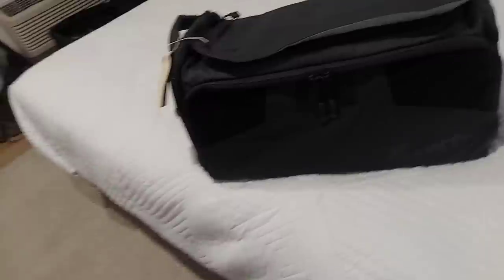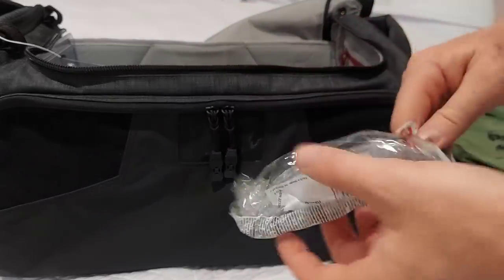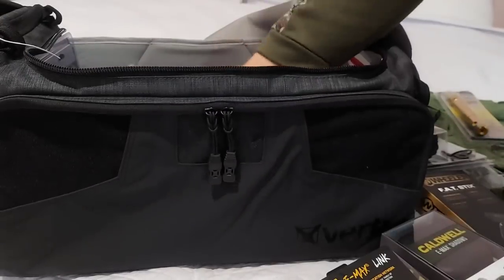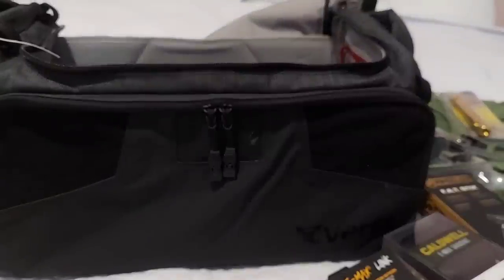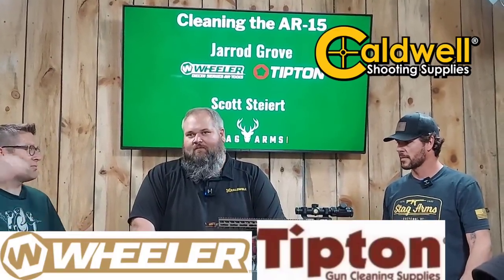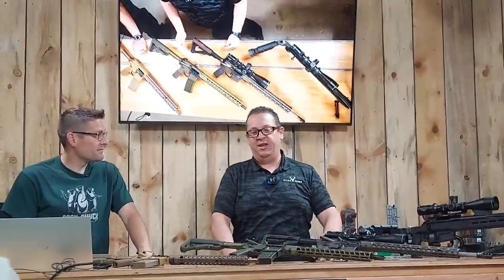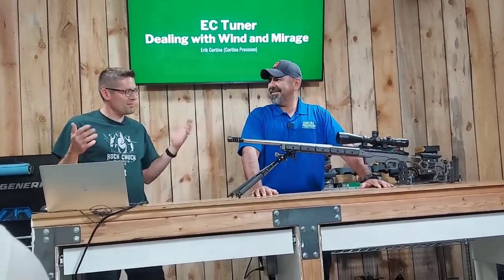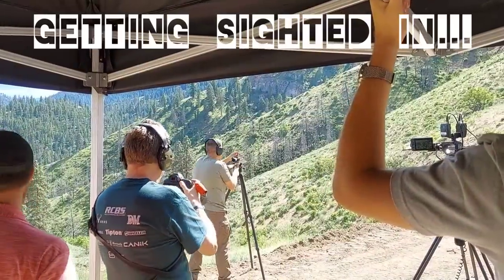Rock Chuck Olympics 2023 - DAY 1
Come along with me as I compete in the Rock Chuck Olympics!!!